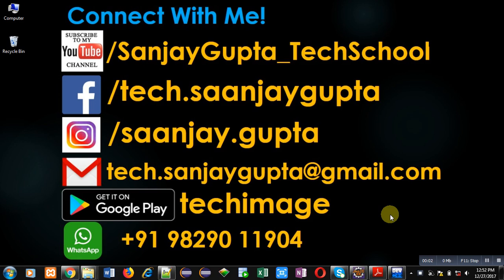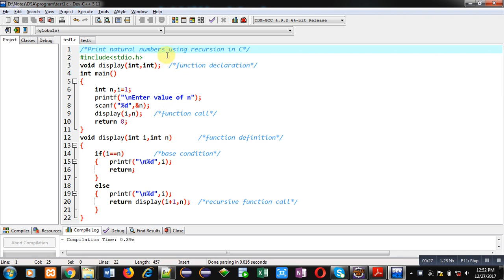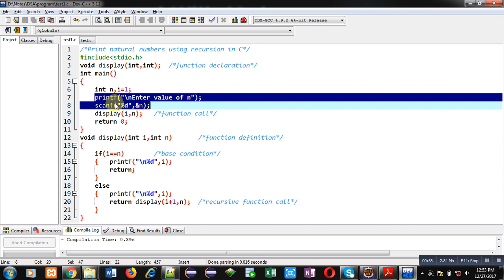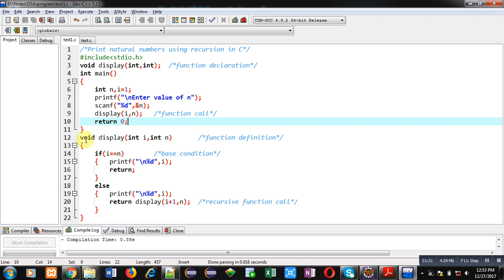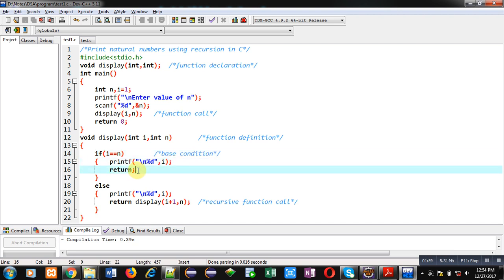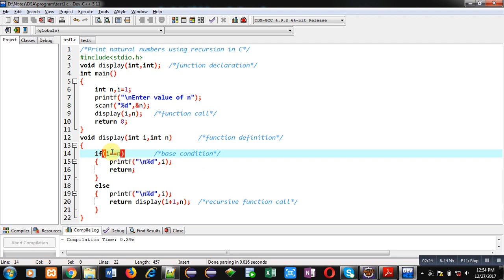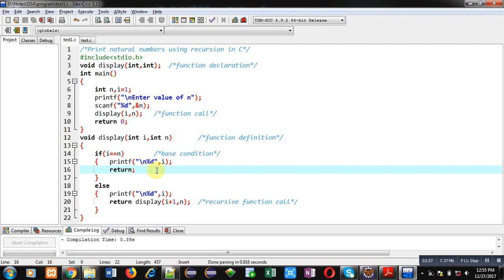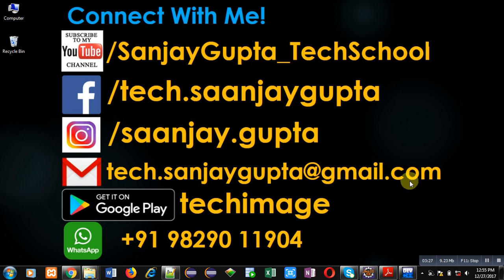17 Recursion | How to print natural numbers using recursion in C | By Sanjay Gupta